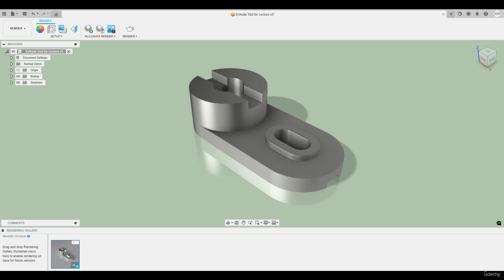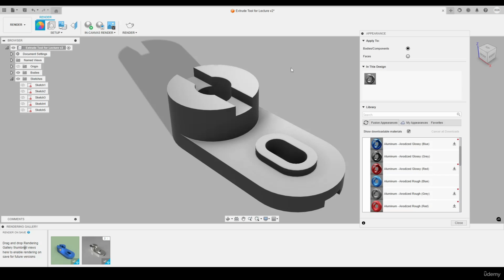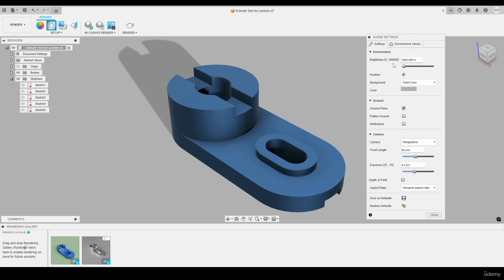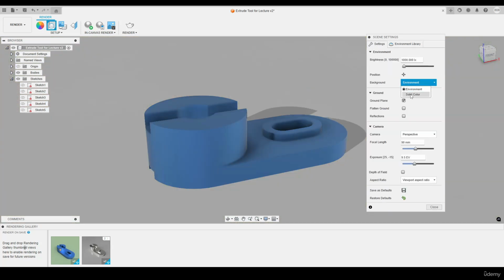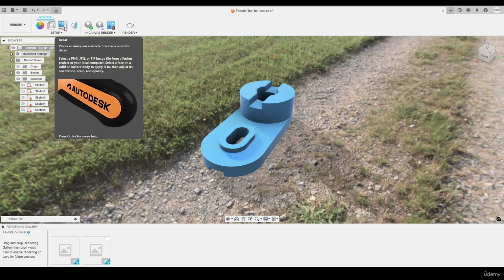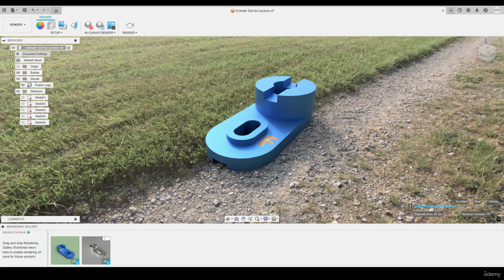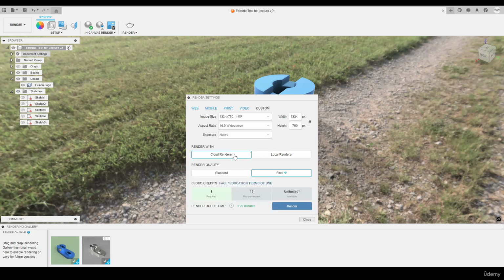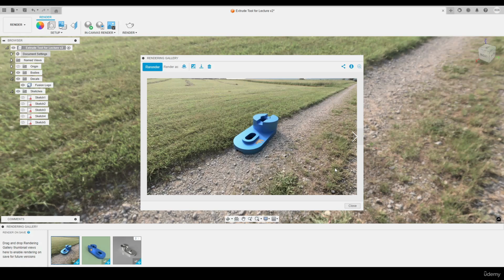Rendering in Fusion 360 || Autodesk Fusion 360 Training Tutorial 37